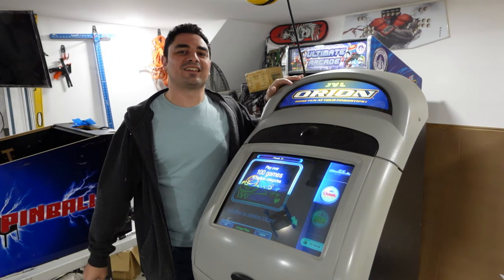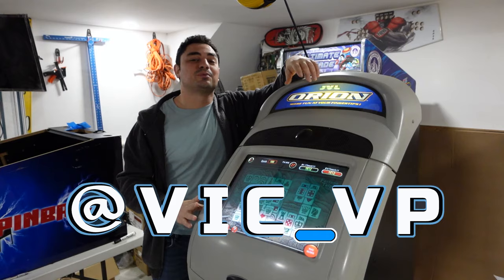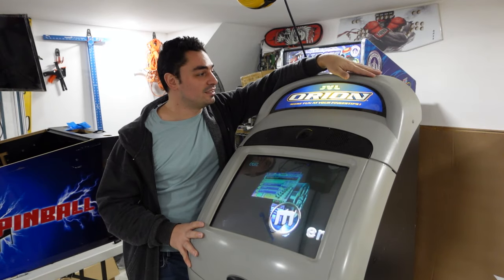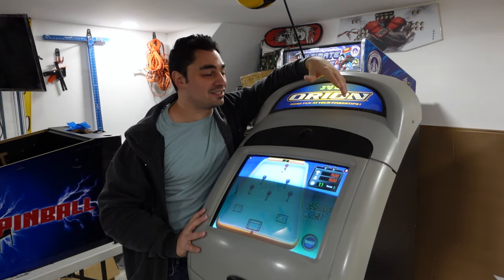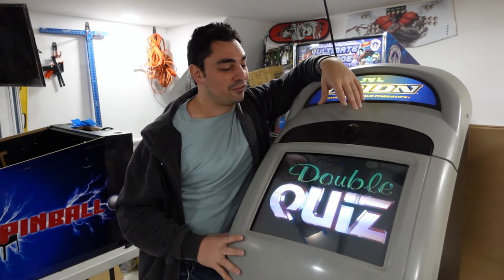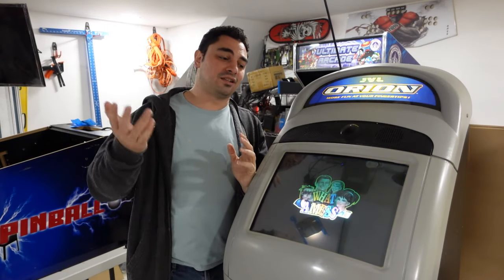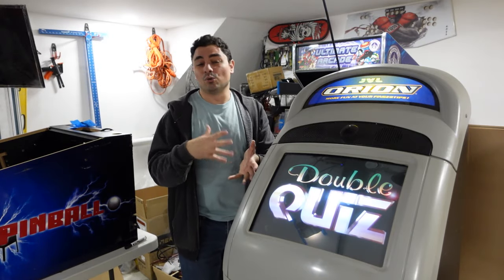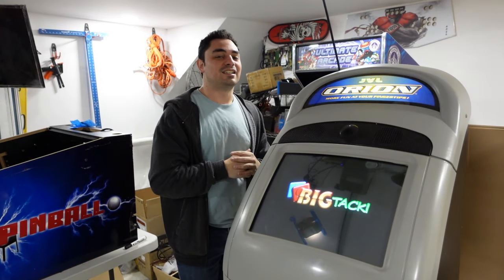JVL Retro Orion Touch Screen Arcade upgraded to iTouch11 Software!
00:00 Intro
00:41 Overview
07:18 Learning about the software upgrade
10:58 Windows XP needed?!
13:42 Upgrades didn't work.. time to clone
17:22 itouch 11 upgrade challenge
20:29 2gb CF Image finally installed!
28:03 Gameplay and conclusion